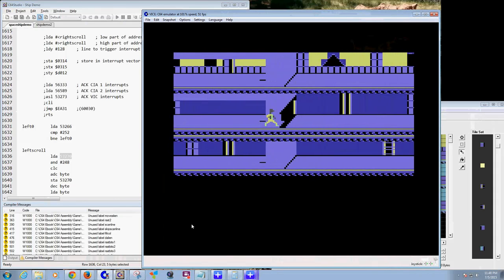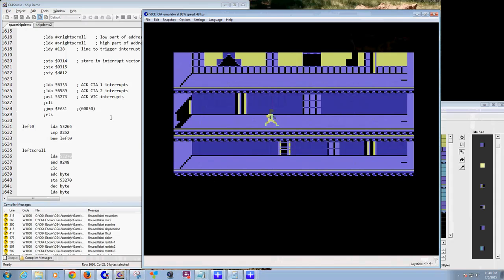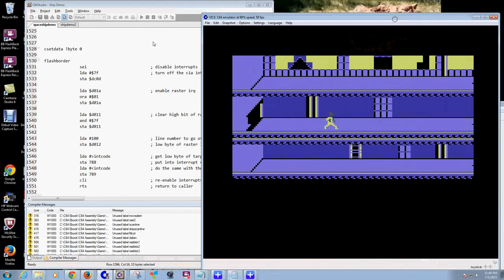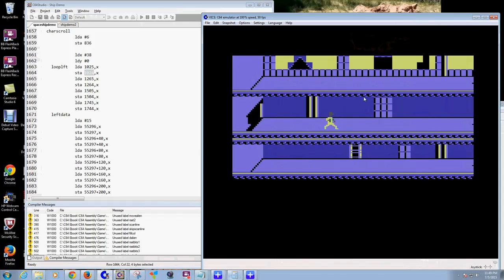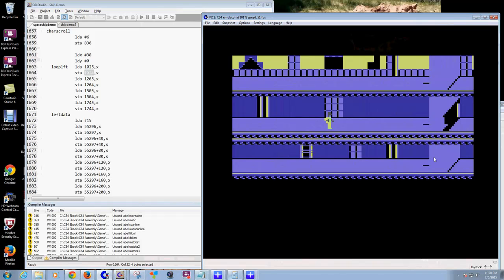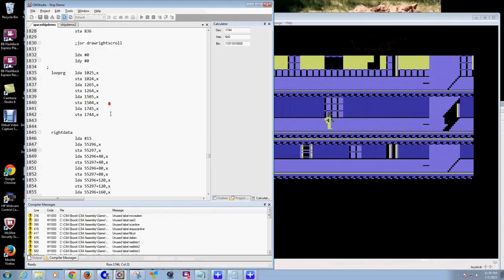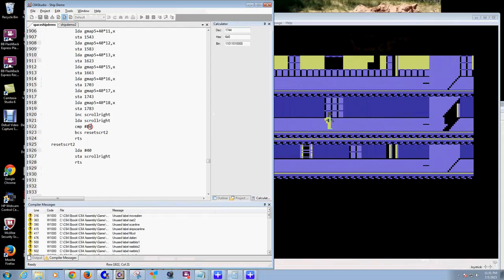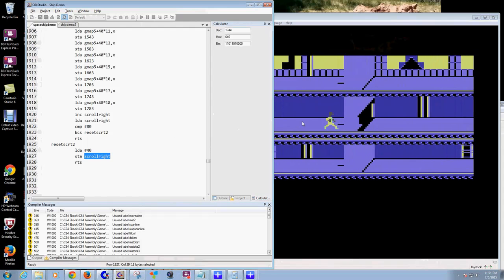Commodore 64 Full Screen Scrolling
You are about to witness live full screen scrolling for the Commodore 64! Well its not perfect, but a start in a new, great direction. I have been working on this for the last several days. I nearly gave up and finally it all clicked and made sense.

The next goal will be to add additional rooms and enable the ability to scroll to the left. This will allow the player to move around real time from room to room just as was popular with the Commodore 64 games of that era!

Thanks!